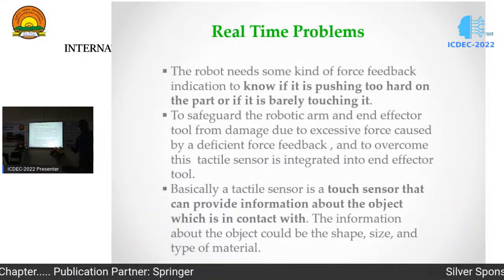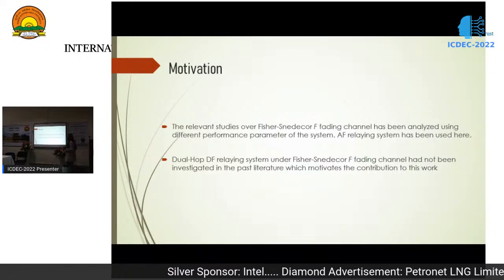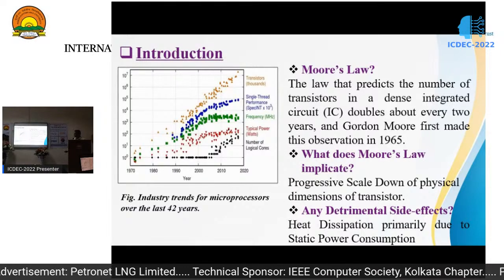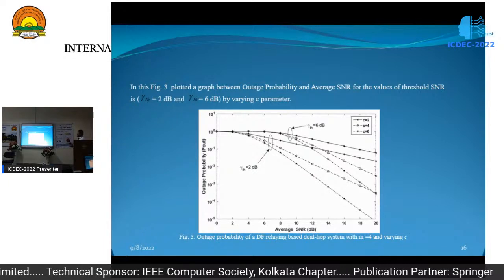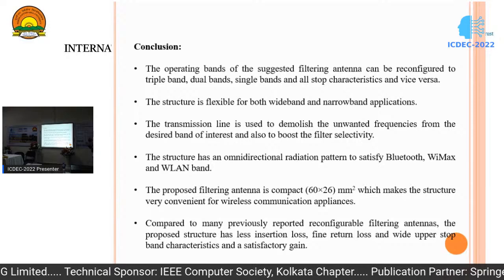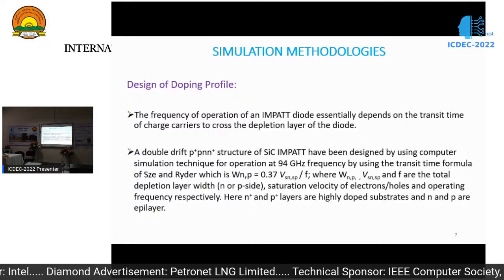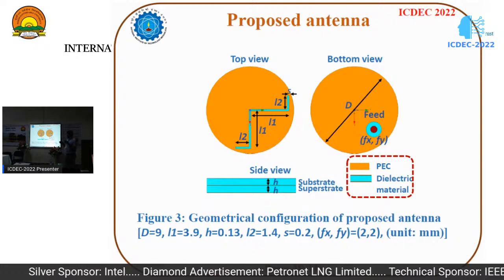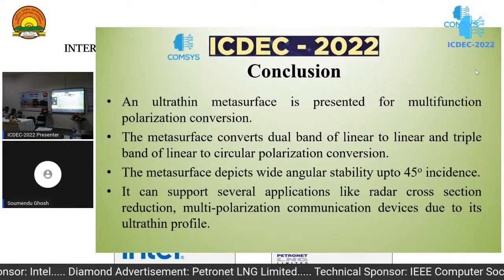ICDEC-2022 Technical Session-2 (Sep. 8, 2022; 3.30 pm - 6.45 pm)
Session-9: 3.30 pm – 5.45 pm
Technical Session-2: – 9 papers [paper id: 29, 35, 48, 49, 75, 84, 101, 105, & 134]
Chair1: Prof. S. C. Arya and Chair2: Dr. Swarnajyoti Patra